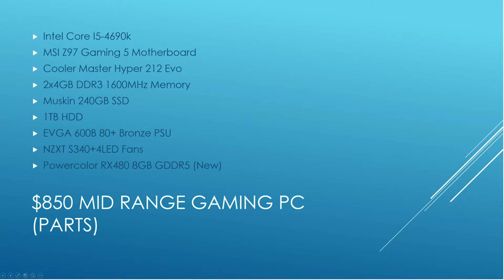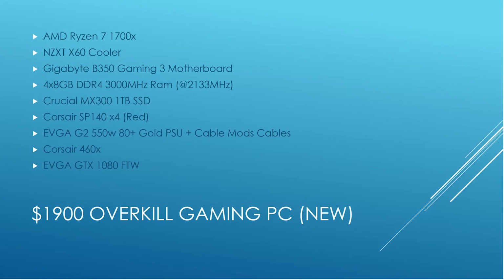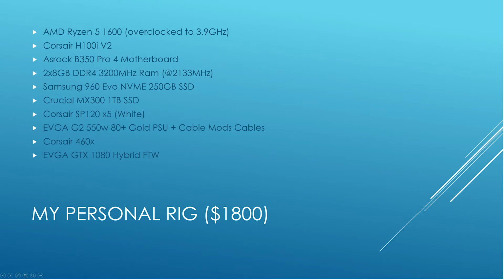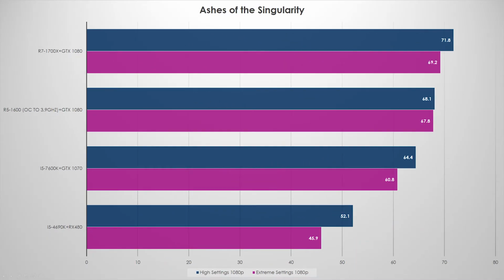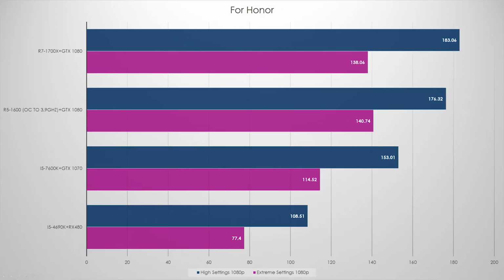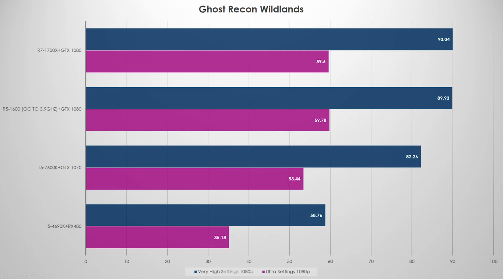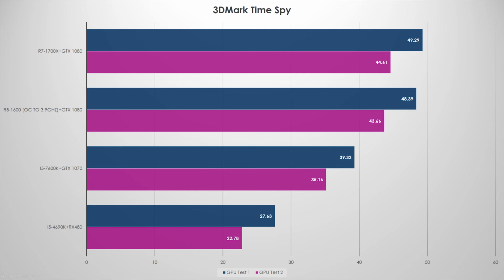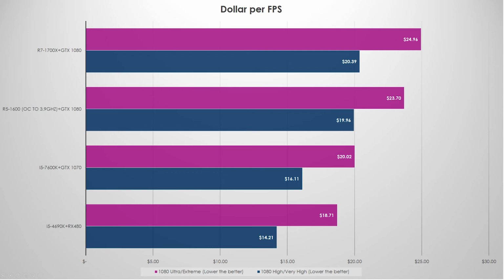Gaming PC showdown! $800 vs $1300 vs $1900 best bang for your buck!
Ryzen 7 Build
Ryzen 7 1700x
NZXT Kraken x60
EVGA GTX 1080 FTW
EVGA G2 550W 80+ Gold PSU
Corsair 460x
Gigabyte B350 Gaming 3
G.skill Tridentz

Ryzen 5 Build
Ryzen 5 1600
Corsair H100I V2
EVGA GTX 1080 Hybrid FTW
Corsair 460x
Asrock B350 Pro4
G.skill Tridentz

Intel Build
NZXT Kraken
Asus Z270 motherboard
Corsair CX750M 80+ Bronze PSU
Corsair 460x
G.skill Tridentz

MZI Z97 Gaming 5
Cooler Master Hyper 212 Evo
2x4GB DDR3 1600MHz
Muskin 240GB SSD
1TB HDD
EVGA 600B 80+ Bronze PSU
NZXT S340
Powercolor RX480 8GB GDDR5